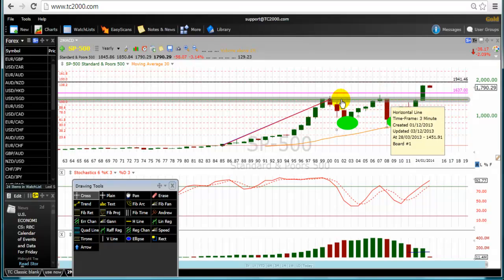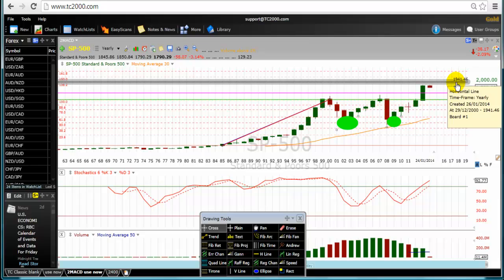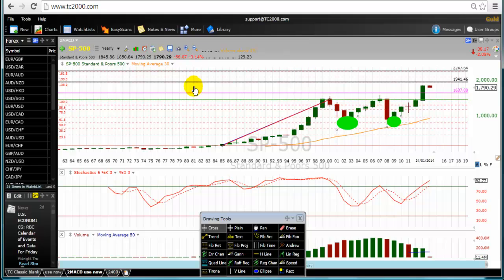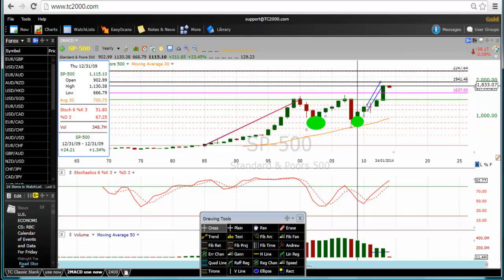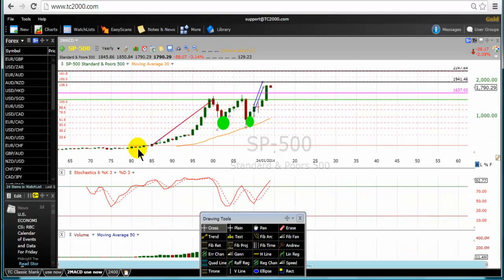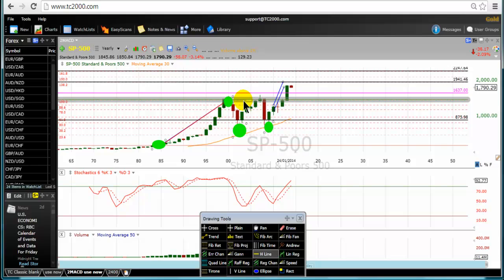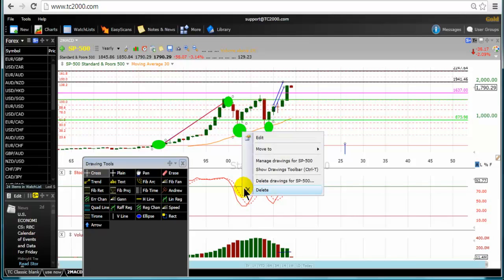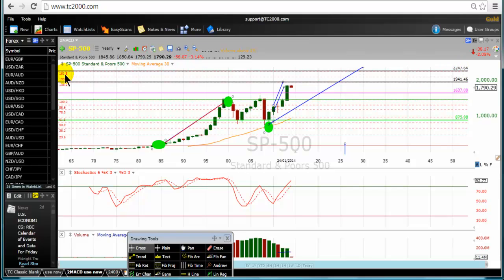S&P500 Trading On The Edge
Trading tutorial about trading on the edge and analyzing the S&P500 without violating the trading triangle and the top down trading method.
See how do the pros trade the Standard & Poor's using key levels.